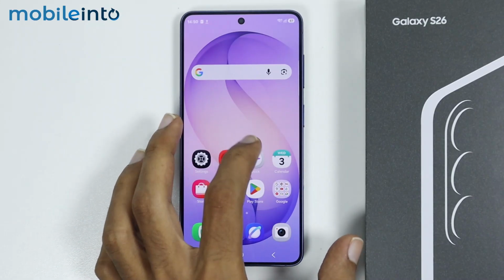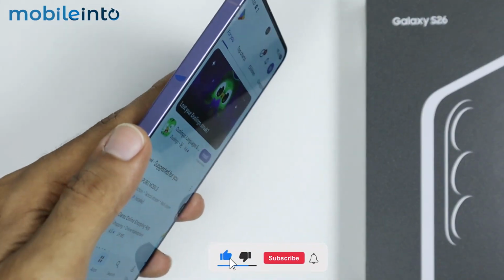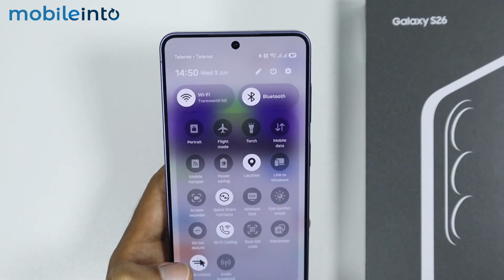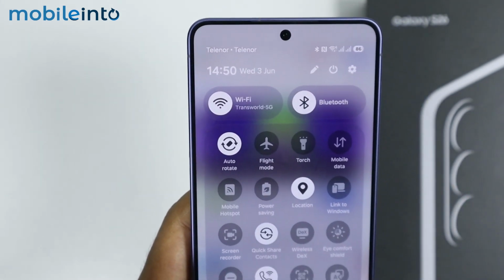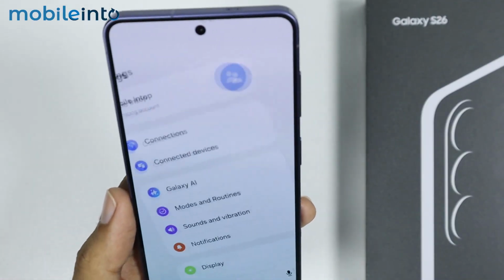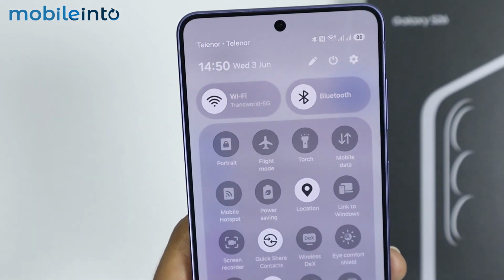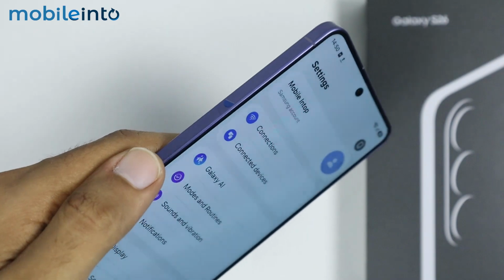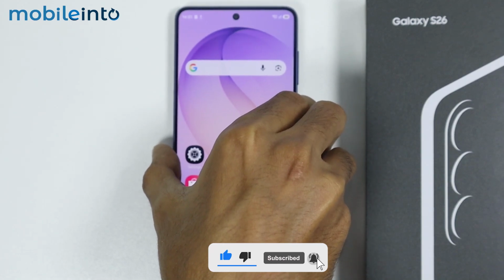How to Enable/Disable Screen Auto Rotate on Samsung S26/S26 Ultra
In this video, we will learn how to enable/disable auto rotation on Samsung S26/S26 Plus/S26 Ultra. If you want to turn on / off auto rotation or find auto rotation settings on Samsung S26/ S26 Plus/S26 Ultra, follow these steps.